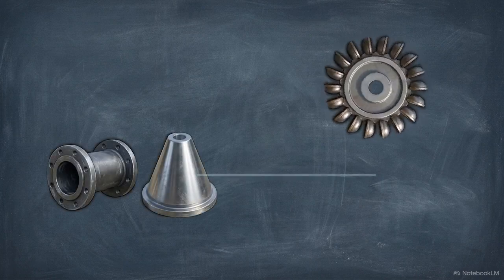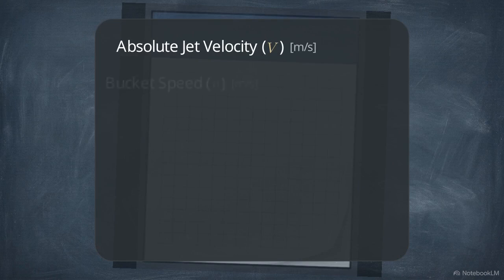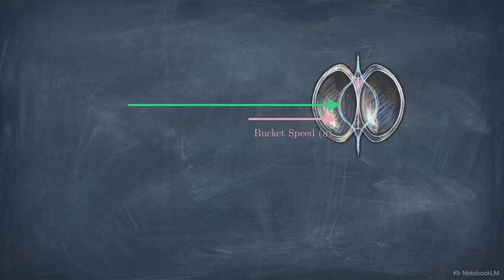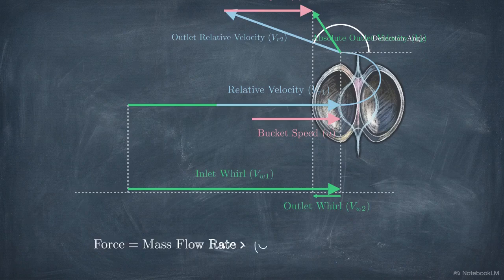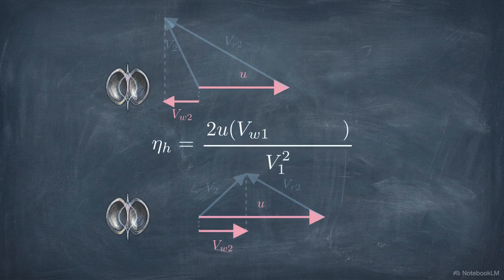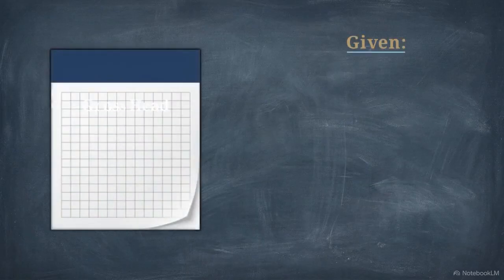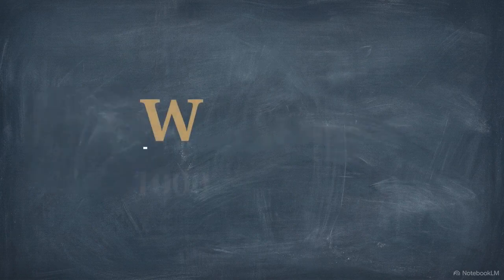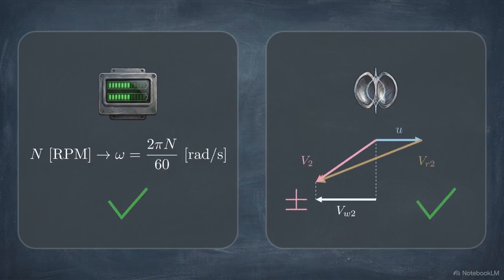Pelton Wheel Numerical Problems: Everything You Need to Know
Master Pelton Wheel numerical problems with this detailed step-by-step video on Hydraulic Turbines. This lecture explains how to solve important numerical problems related to the Pelton Wheel (Pelton Turbine), including key formulas, velocity triangles, jet velocity, bucket speed, power, efficiency, and other important turbine parameters.

This video is highly useful for Mechanical Engineering students and aspirants preparing for GATE, SSC JE, RRB JE, AE, ESE, and university examinations.

📌 Topics Covered:
✅ Pelton Wheel / Pelton Turbine Numerical Problems
✅ Step-by-Step Numerical Solutions
✅ Hydraulic Turbine Fundamentals
✅ Velocity Triangle Concepts
✅ Jet Velocity and Bucket Speed
✅ Power and Efficiency Calculations
✅ Important Formulas and Problem-Solving Techniques
✅ Exam-Oriented Numerical Problems

🎯 Perfect for:
Mechanical Engineering | Fluid Mechanics | Hydraulic Turbines | GATE Preparation | SSC JE | RRB JE | AE Exams | Engineering Students

📚 Watch till the end to strengthen your understanding of Pelton Wheel numerical problems and improve your exam preparation.

🚀 Viral Hashtags

This video provides a comprehensive guide to solving numerical problems related to Pelton wheels, a type of hydraulic turbine commonly used in hydroelectric power plants. The Pelton wheel velocity triangle and Pelton turbine velocity triangle are explained in detail, along with the calculation of Pelton wheel efficiency and Pelton turbine efficiency. We will also cover the power calculation of Pelton wheels, which is a crucial aspect of hydraulic turbines. The concepts discussed in this video are essential for students of mechanical engineering, particularly those preparing for competitive exams like GATE mechanical engineering and SSC JE mechanical. A thorough understanding of fluid mechanics and turbomachinery is necessary to grasp the working principles of impulse turbines like Pelton wheels. By the end of this video, you will have a solid foundation in solving numerical problems related to hydraulic turbines, including Pelton wheels, and be well-prepared to tackle questions related to hydraulic turbine efficiency, power calculation, and velocity triangles. Whether you are a student or a professional in the field of mechanical engineering, this video is designed to provide you with a clear and concise understanding of Pelton wheel numerical problems.